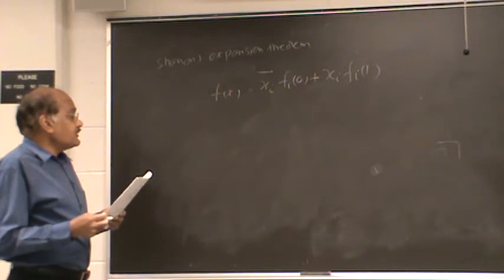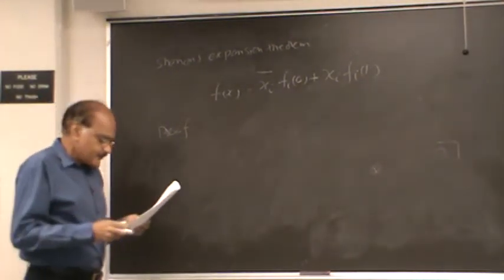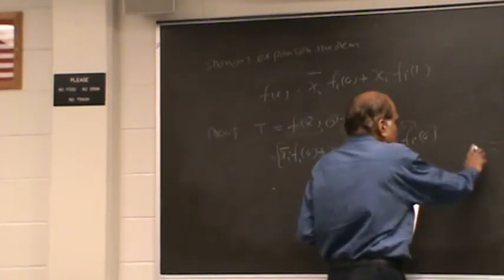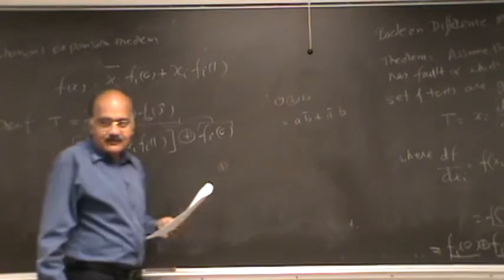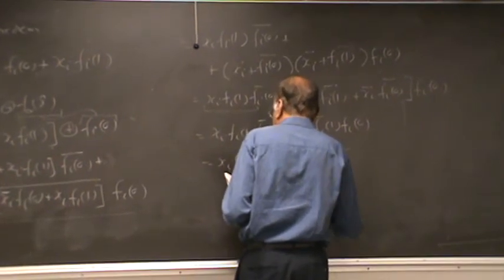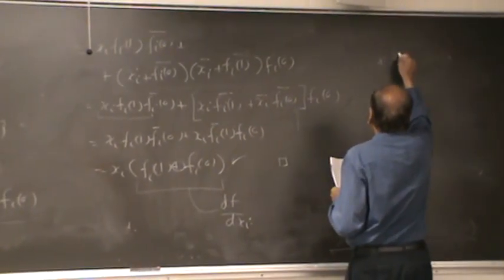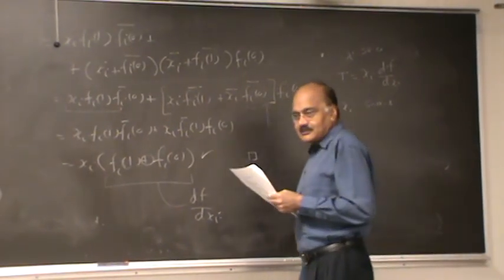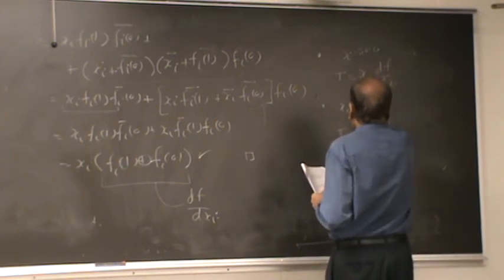20100907 CS530 Lecture 05 (5/6) : test generation